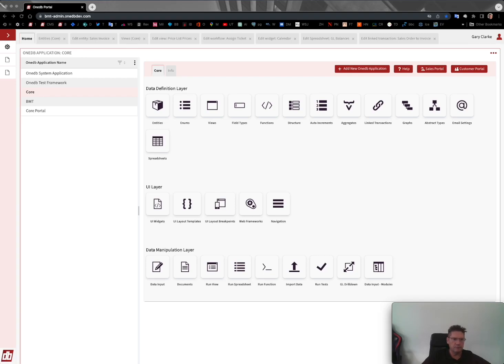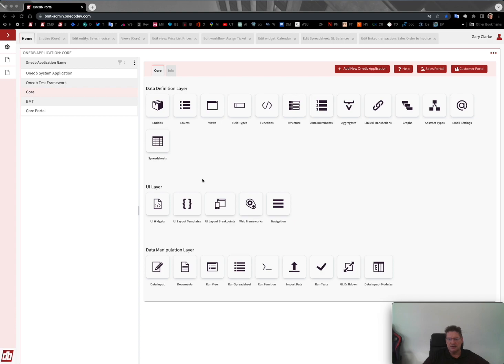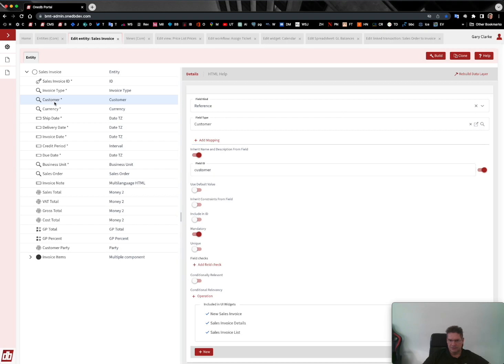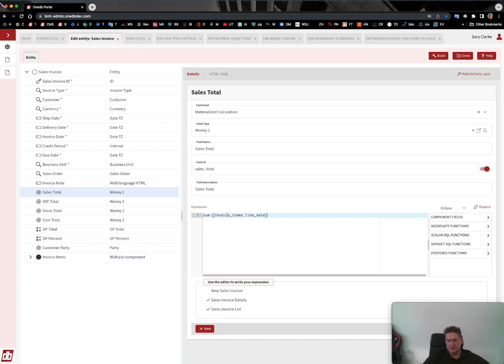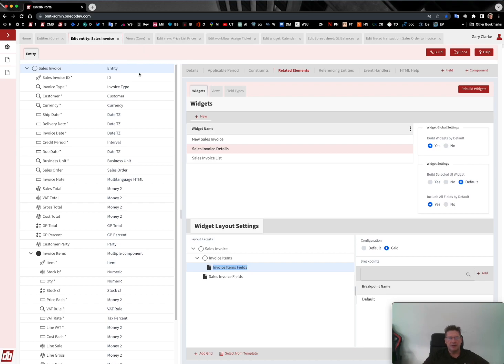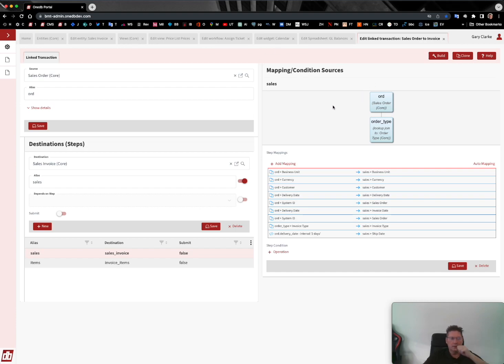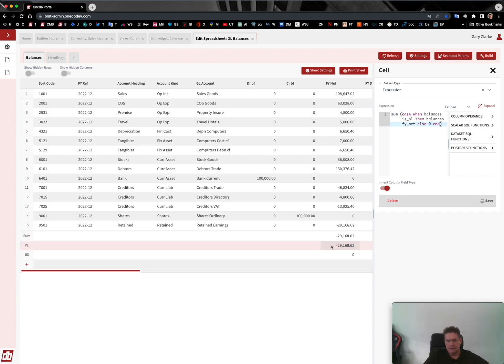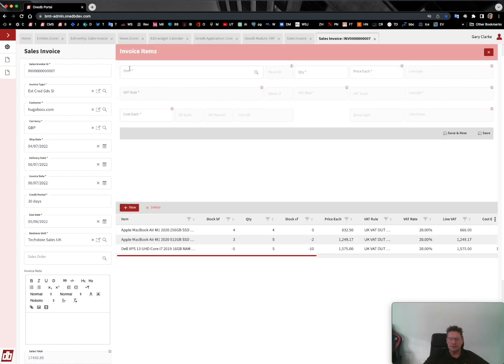Onedb No-Code Platform Demo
Demo introducing Onedb's incredible No-Code Business Application Builder  and its Main Components - Entity Designer, View Designer, Linked Transactions, Workflow Designer, Widget Designer & Spreadsheet Builder.